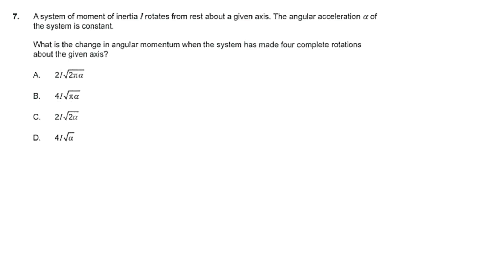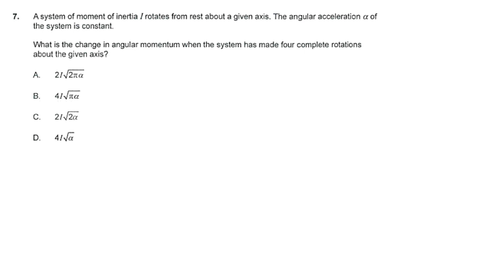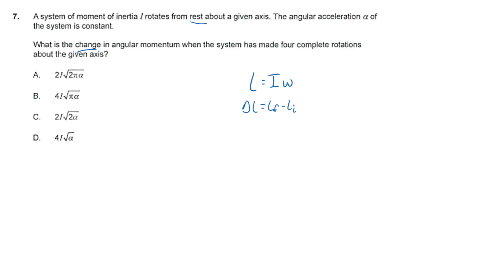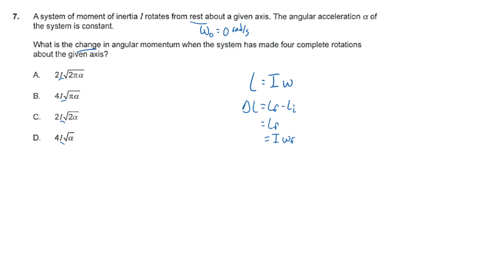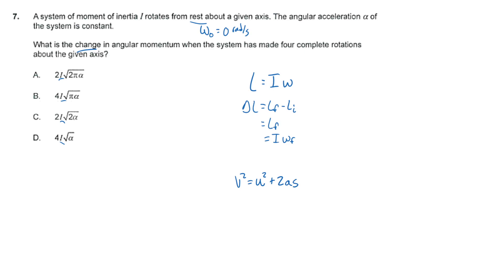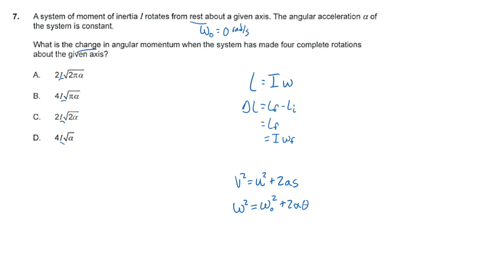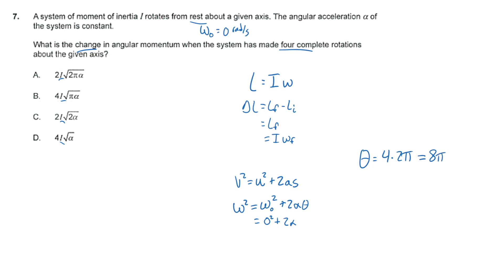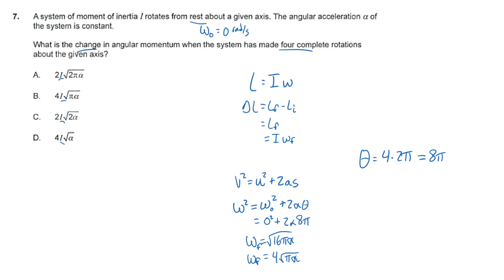IB Physics M25 TZ2/TZA HL Paper 1a Question 7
A system of moment of inertia I rotates from rest about a given axis. The angular acceleration α of the system is constant. What is the change in angular momentum when the system has made four complete rotations about the given axis?
A. 2Isqrt(2πα)
B. 4Isqrt(πα)
C. 2Isqrt(2α)
D. 4Isqrt(α)